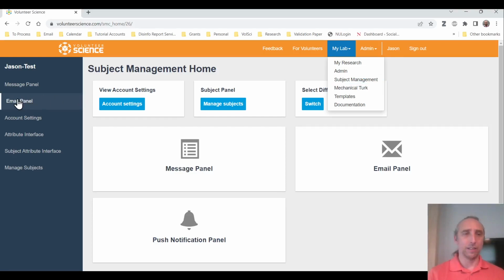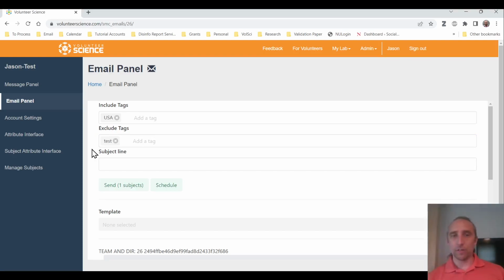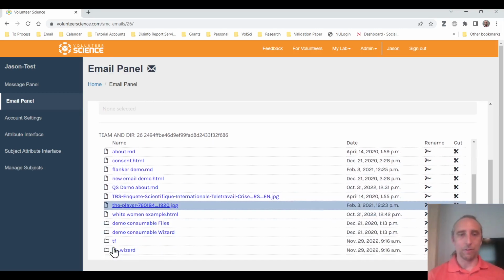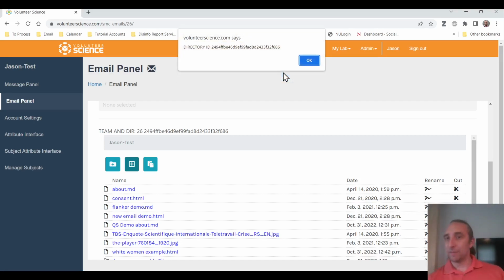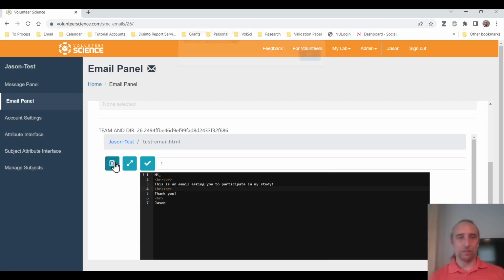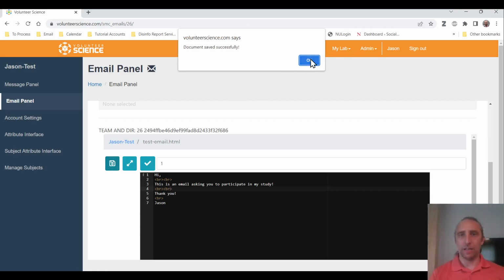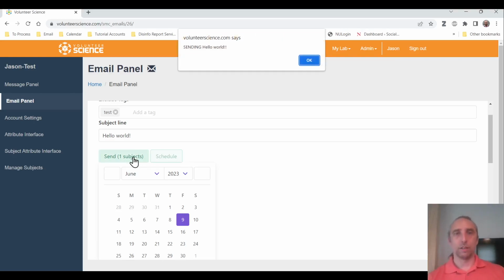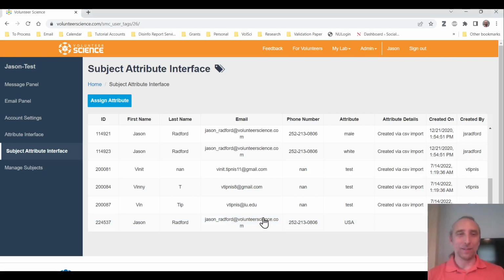Email your participants with Volunteer Science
Sending emails to participants in your pool is easy with Volunteer Science. In this how-to video, we show you how to write the email, select who will receive your email and how to send or schedule your email to be sent.